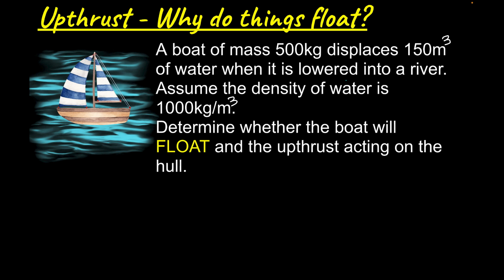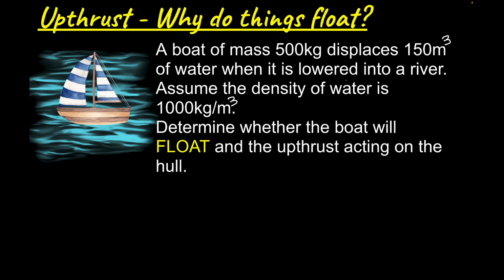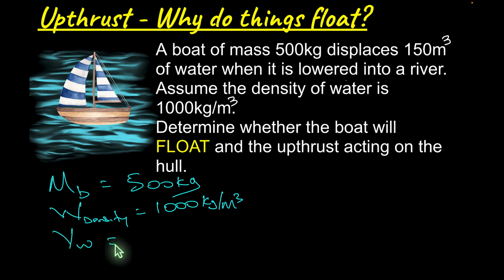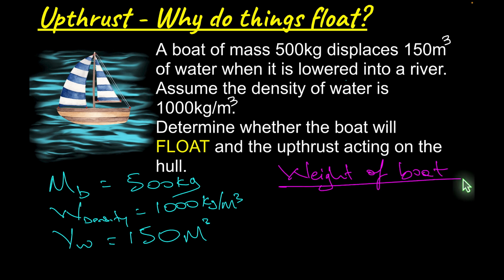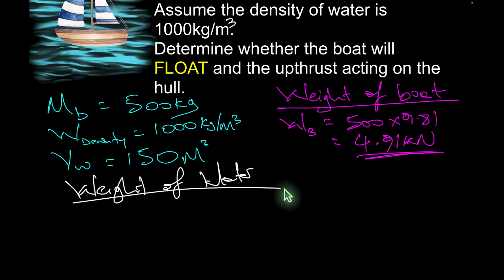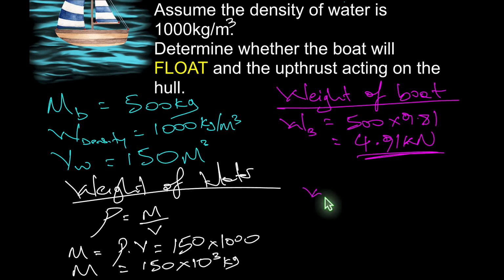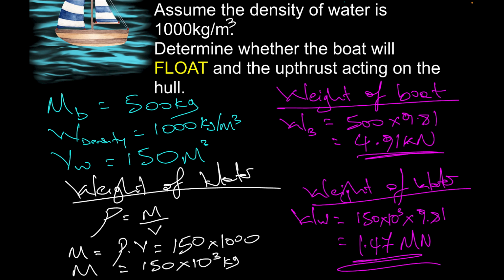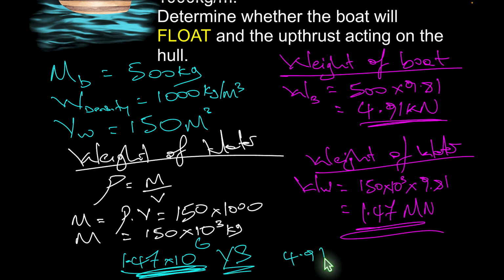Upthrust and Buoyancy Calculation | Archimedes’ Principle Example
Upthrust and buoyancy are fundamental forces in fluid mechanics, explained clearly through Archimedes’ Principle. In this video, we calculate the upthrust acting on a floating object, explore how buoyant force depends on displaced fluid, and show step-by-step how to apply the formula F = ρ g V in real-world situations.

You’ll learn how to determine whether an object floats or sinks using the relationship between fluid density, displacement, and weight. This example makes Archimedes’ Principle easy to understand for students of mechanical engineering and physics.